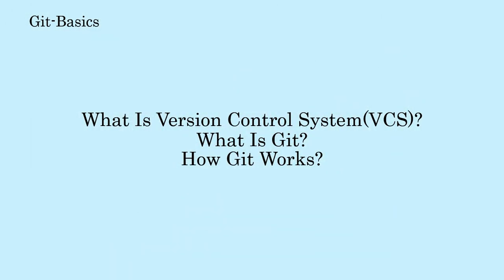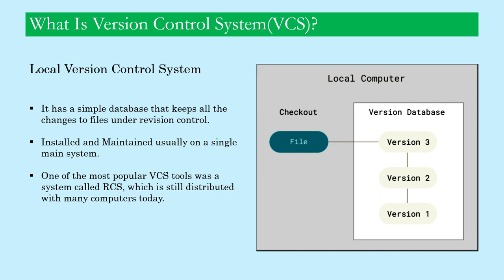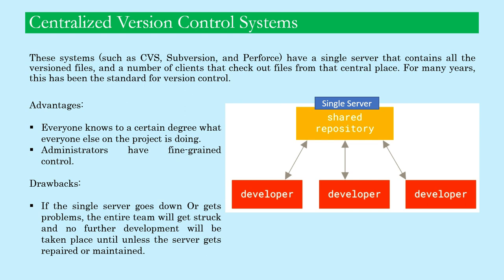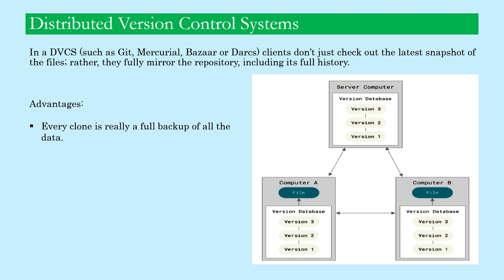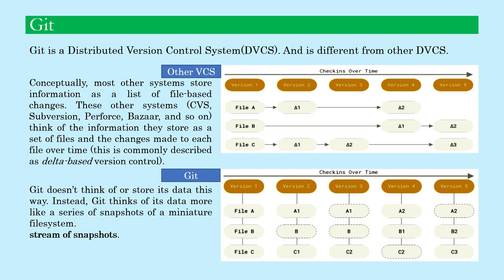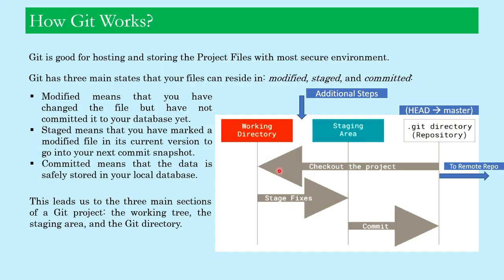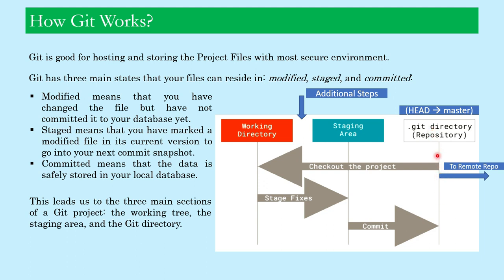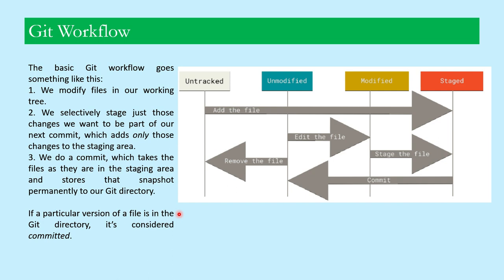Lesson 2: What is VCS & Git?| How Git Works|Difference Between Git & Other Version Control Systems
Hi, in this video we will give you the brief idea on how Git works and How Git is different from other Version Control Systems(VCS). Git is not like any other version control system, it is a widely used and most trusted & secured version control system used by almost all open source project developers and as well as MNC companies. So, it is best know about Git and its working system before attending any interview related software development  Or software system engineer. Let's hope for the best and expect the best with the future course lessons.

If you want certificate from Udemy, please visit Udemy website.

Use this coupon to get this course for free for limited period of time: MYDIWALIGIFT2

Thanks and all the best, see you with the best news.